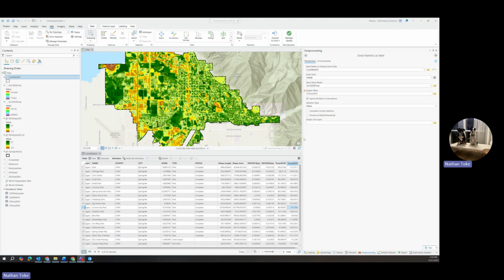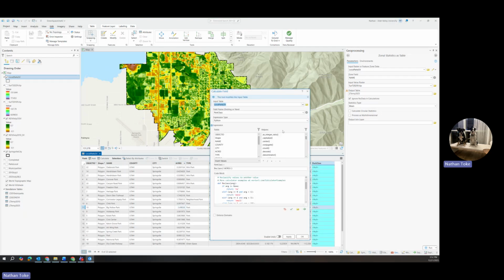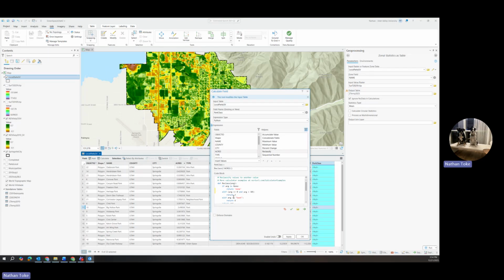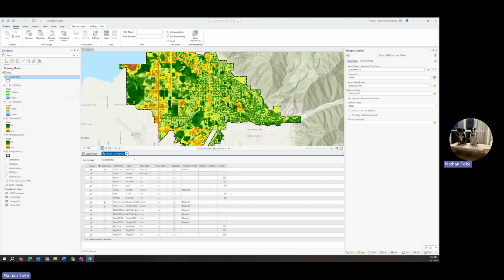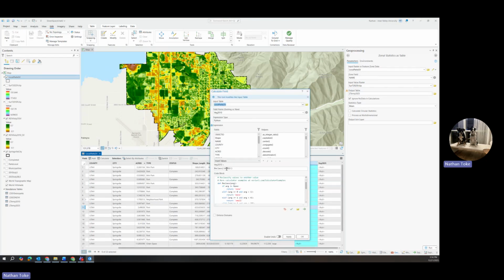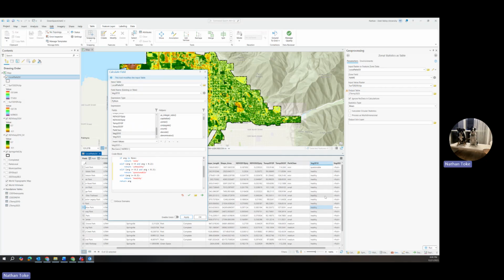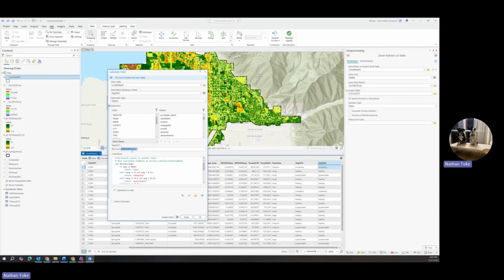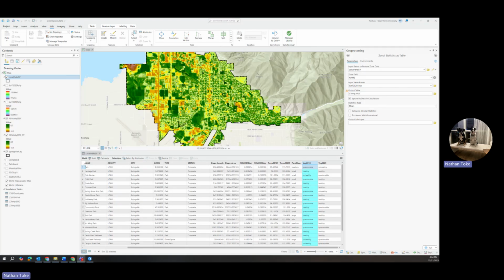AdvGIS_Ch5_Ex9_ParksNDVI_video5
Customized attribute calculations and classifications using simple coding within field calculator in ArcGIS Pro.